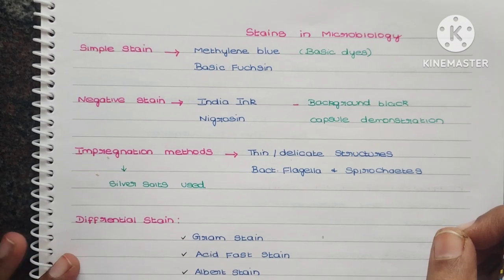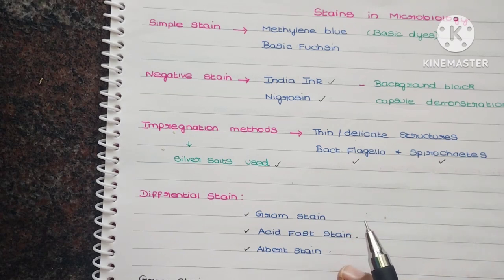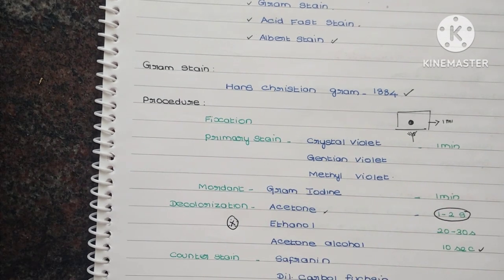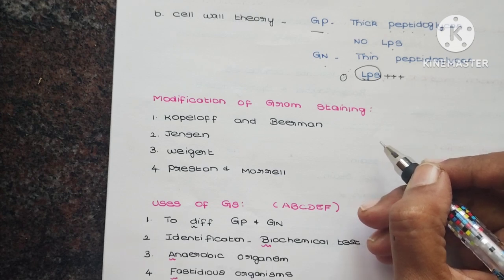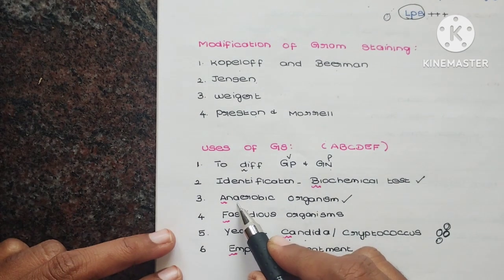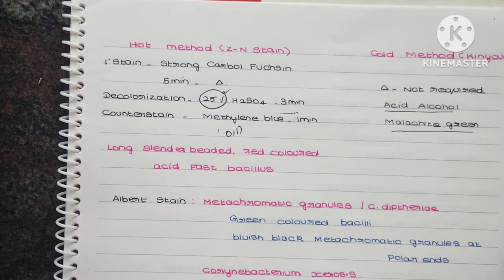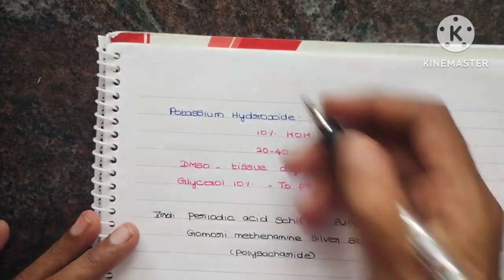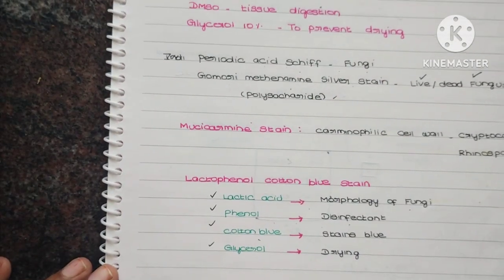🦠Stains in Microbiology 🦠| Must know points for Exams